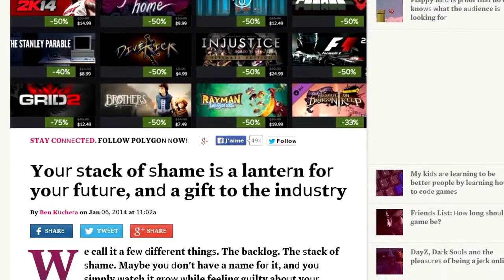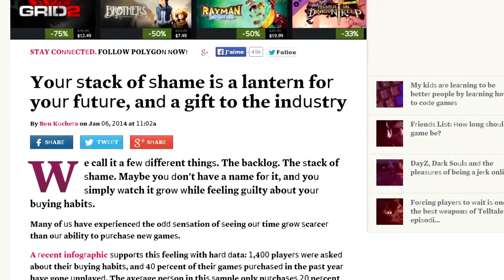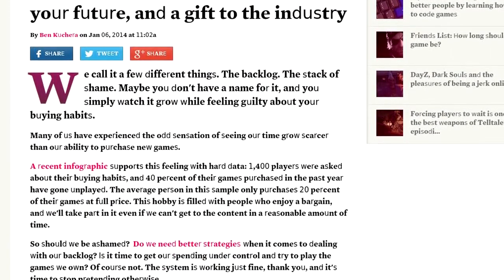Thing of the Day - Steam Stack of Shame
Today's TotD is all about those games you've left unplayed in your Steam library. Now feel the guilt (or don't)!

"Your stack of shame is a lantern for your future, and a gift to the industry" - Be Kuchera